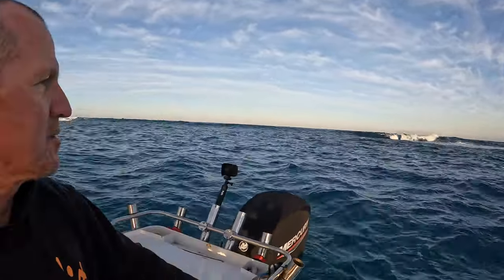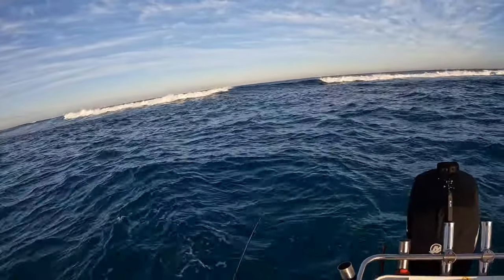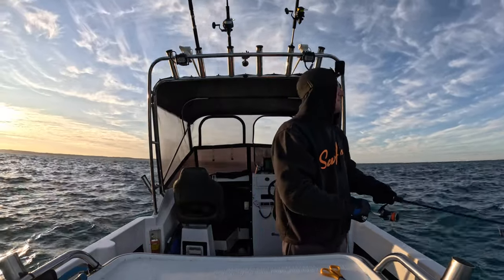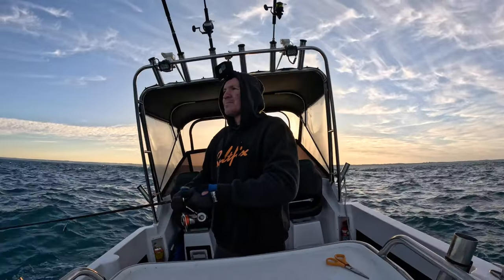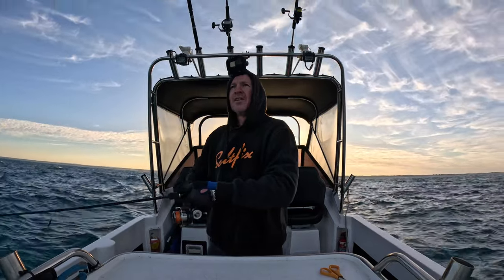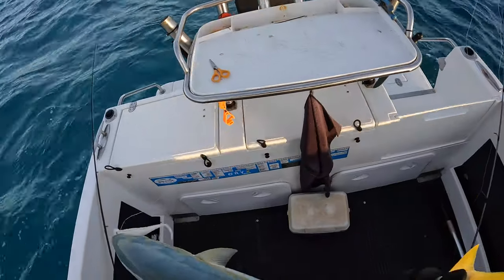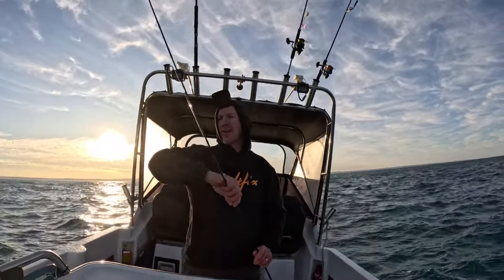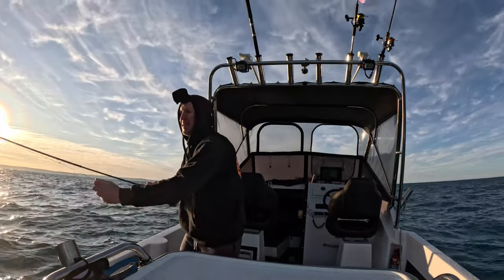I Got WRECKED, by a Topwater Torpedo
Scotty is in the shallows searching For KIngFish
It doesn't take long to find them and Scott decides to try something stupid.
Ask a silly question, get a silly answer, Scotty gets properly smoked by a big fish ending in spectacular fashion
Want Saltfix T shirts?

Like our Fishing shirts?